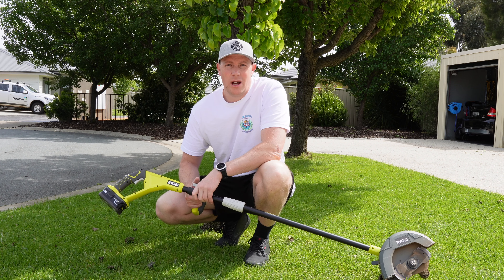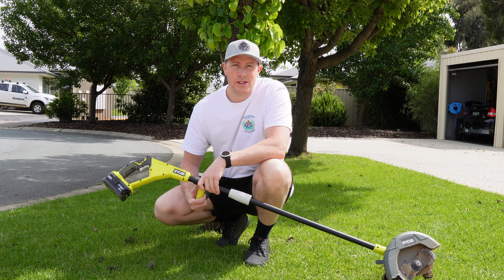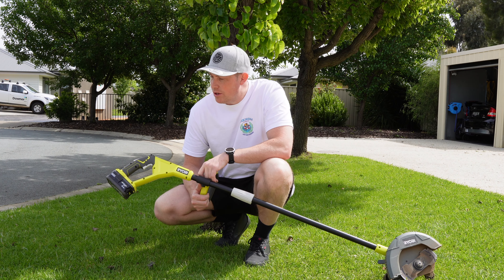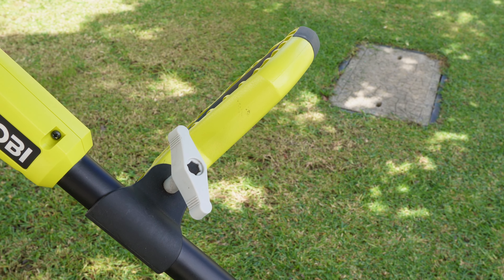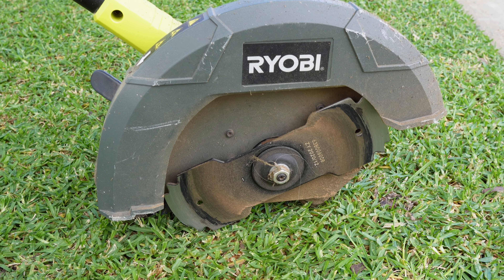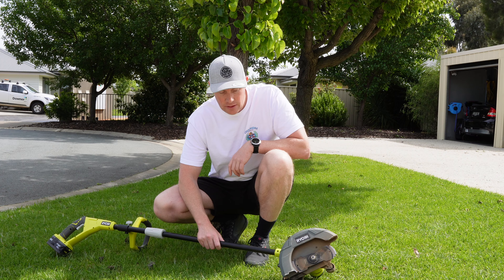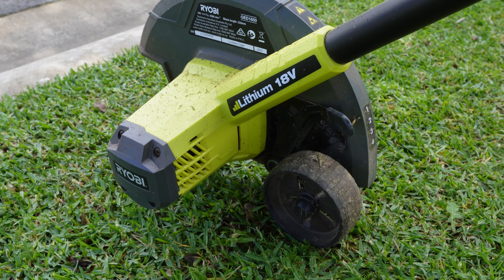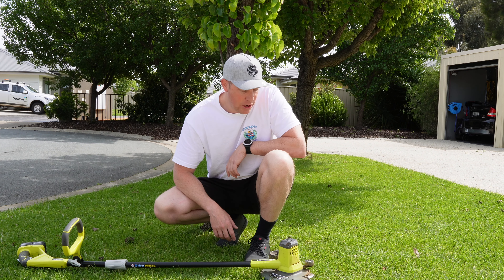Ryobi 18V +ONE Lawn edging tool in action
Hi Everyone

Taking a look at the @ryobiaustralia  18v lawn edger. Great tool, easy to use and makes those sharp edges we are looking for!